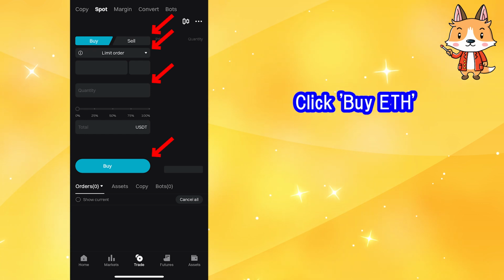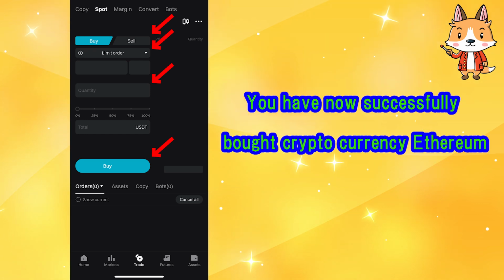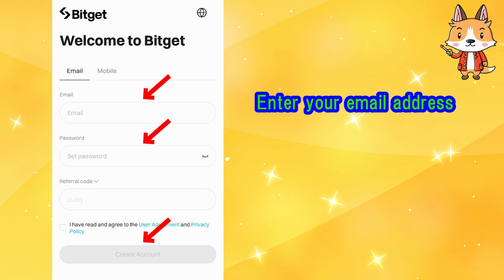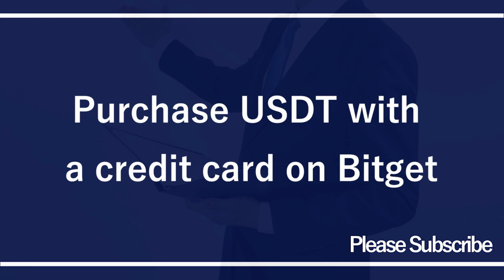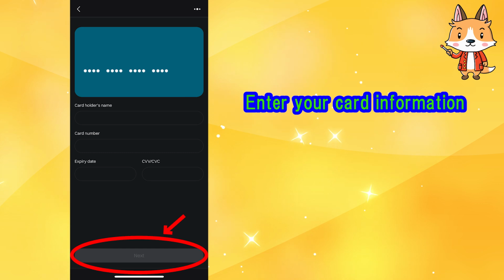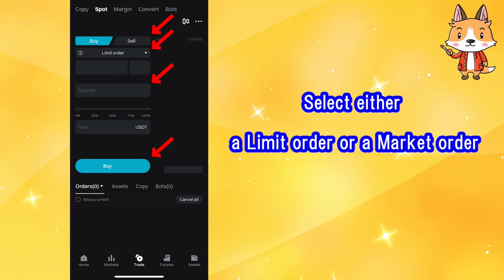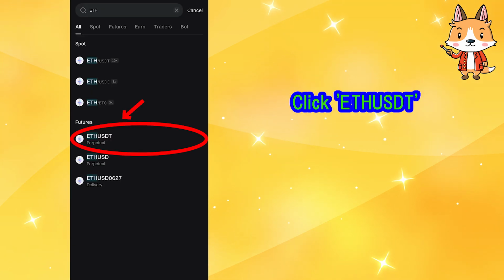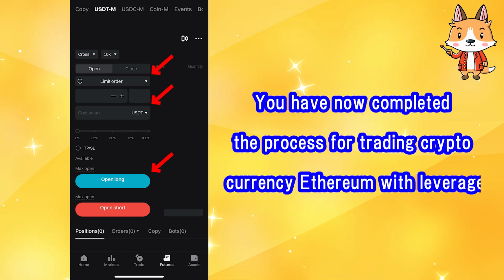How to buy and leverage cryptocurrency Ethereum 【Bitget】【exchange】【futures】【crypto asset】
⬇️Click here to open a Bitget account where you can buy Ethereum

00:00　How to buy and leverage cryptocurrency Ethereum 【Bitget】【exchange】【futures】【crypto asset】【for beginners】
01:11　1. Register on Bitget for free
01:50　2. Purchase USDT with a credit card on Bitget
02:42　3. Purchase Ethereum by USDT
03:21　4. Trade Ethereum with leverage

Bitcoin How to buy how to purchase exchange recommendations beginners futures leverage Bitget referral code virtual currency crypto assets Fox Manager Coin Bureau PHONK by Without Feelings Benjamin Cowen Andrei Jikh Marko - WhiteBoard Finance Brian Jung Swan Bitcoin Whiteboard Crypto VirtualBacon Lark Davis NCashOfficial Every Bit Helps Graham Stephan